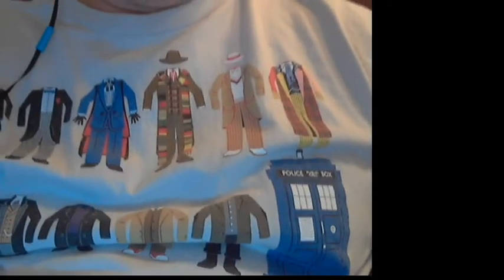GM Tips 192 Designing Unique Action Scenes for Your Campaign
This week I focus on how to design action sequences for you campaign that aren't all combat oriented and advance the plot in fun and creative ways. Action sequences with humor, with creative solutions, with chase scenes and more will all be a part of this video.